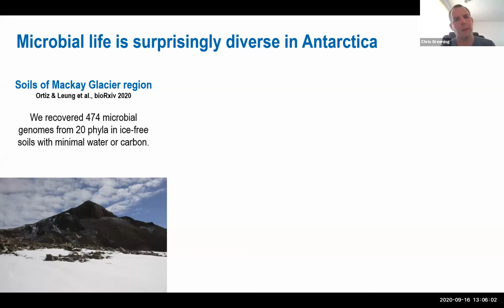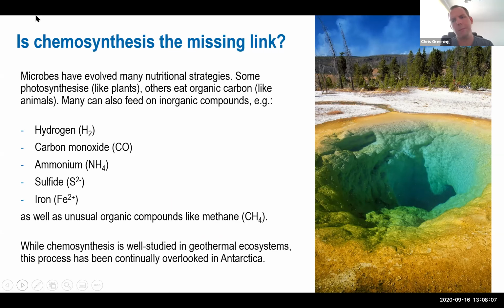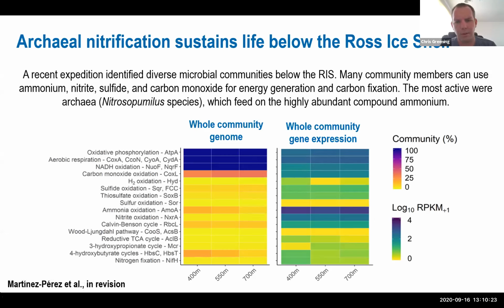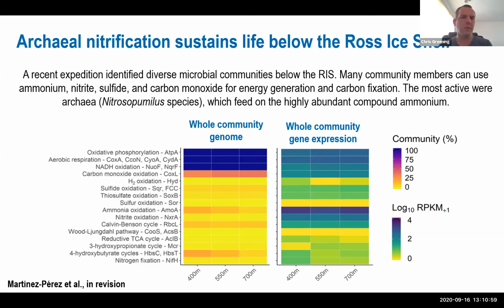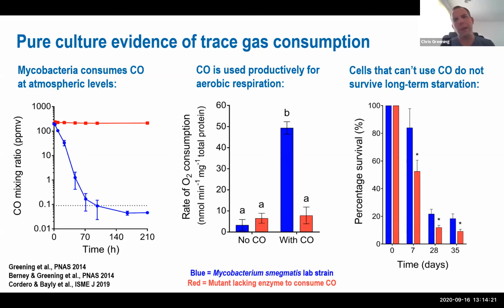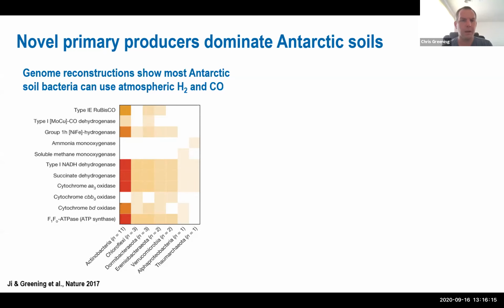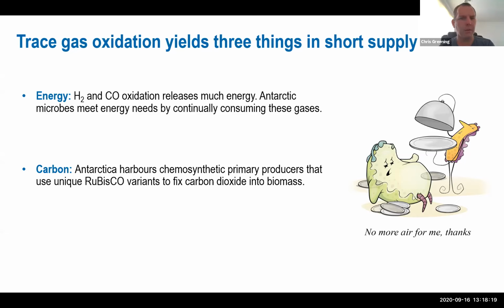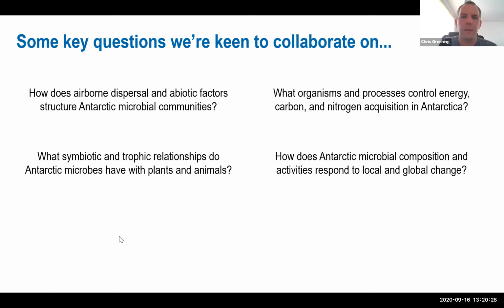Antarctica: a chemosynthetically driven continent?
Presentation by Chris Greening from Monash University, Australia on Wednesday 16 September 2020 as part of the SAEF Researcher Participants Seminar Series.